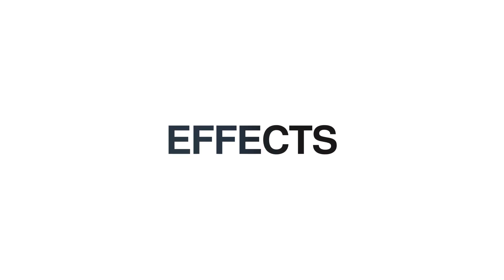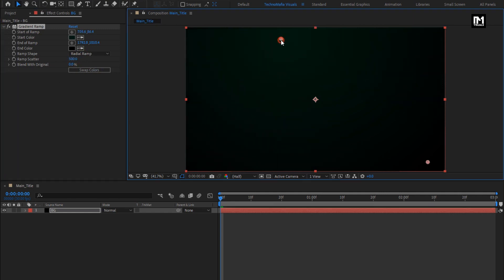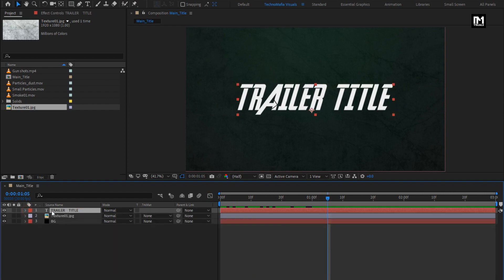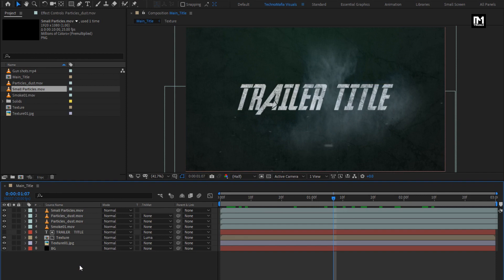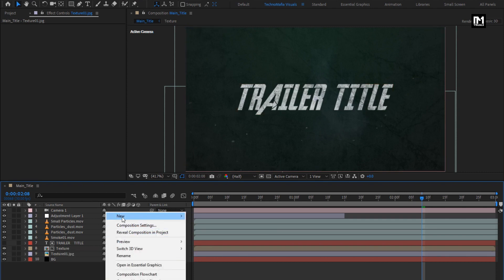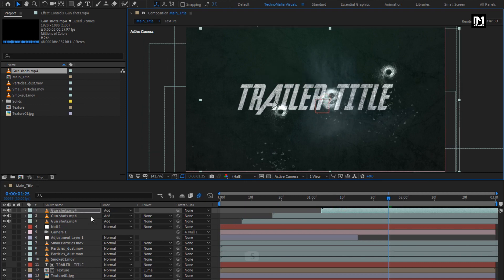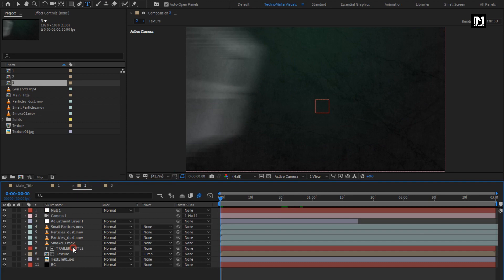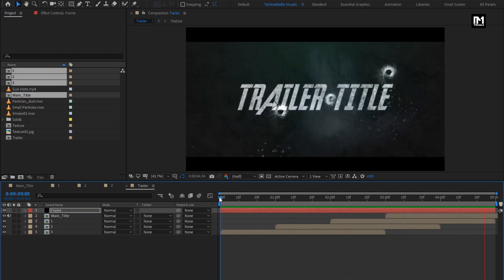Fast Cinematic Title Trailer Animation In After Effects | After Effects Tutorial - No plugin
Fast Cinematic Title Trailer intro In After Effects Tutorial

Hello friends, this intro animation tutorial is about how to create fast cinematic intro in after effects or trailer titles and also logo reveal intro.
It is the Simple Way to make intro animation in after effects without the use of any third-party plugin.